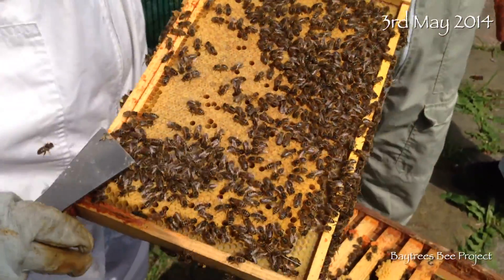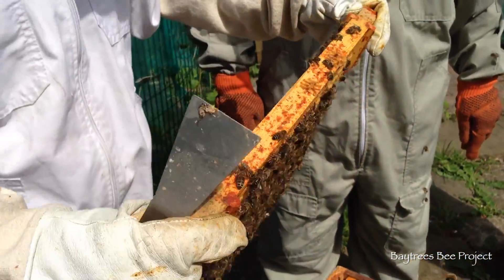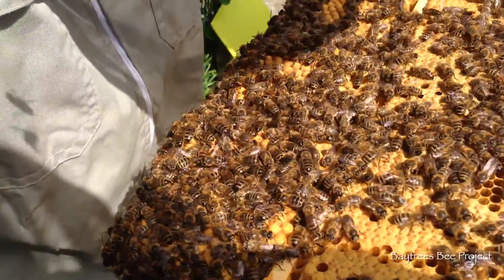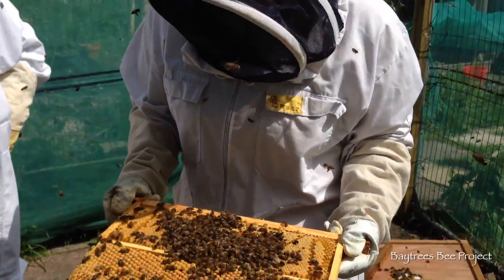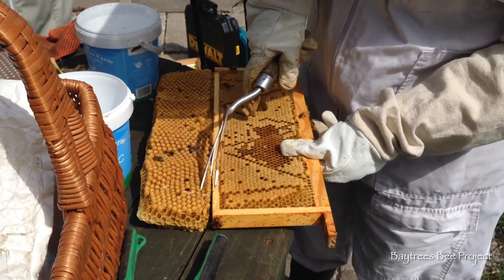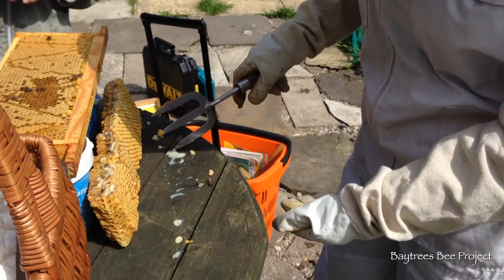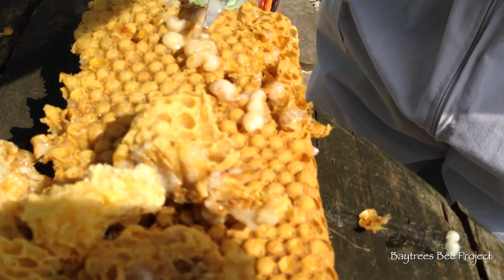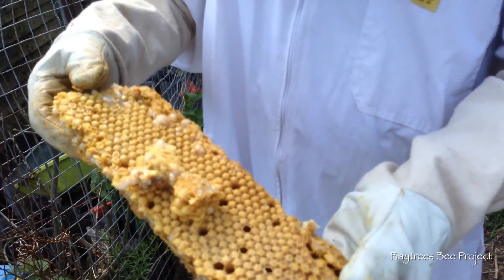Baytrees Bees 3rd May Lots of healthy Brood & Drone sacrifice technique at work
The 3rd May check up on hives shows lots of new healthy brood but also how the drone sacrifice technique of dealing with Varroa mite works